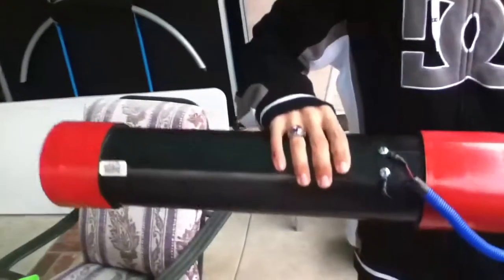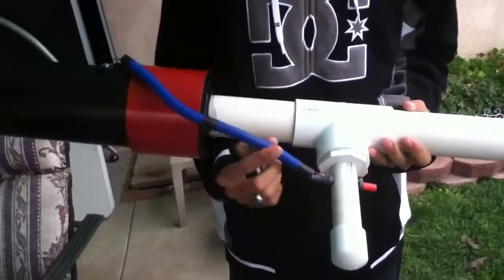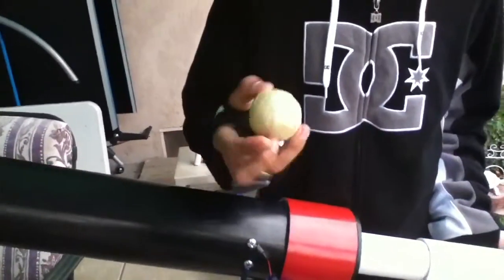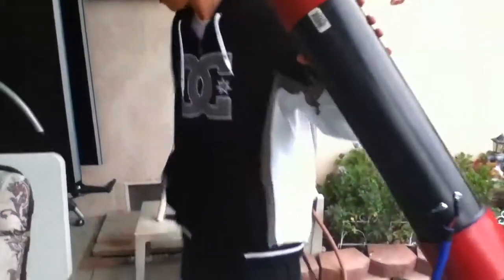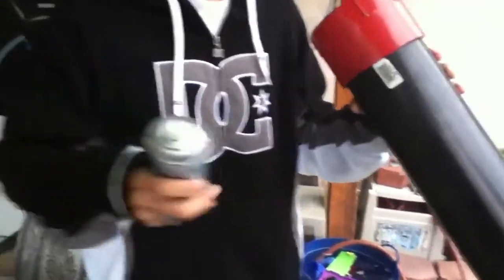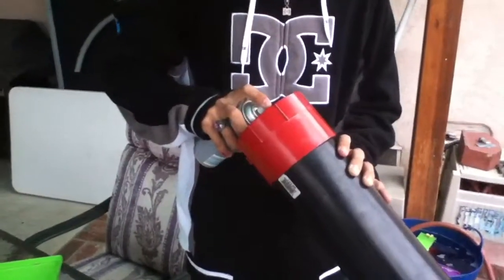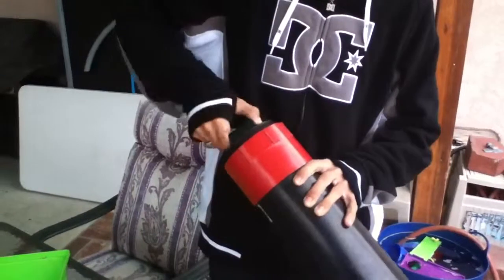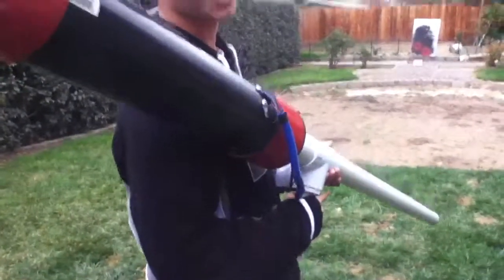Potato gun shoots golf ball 600+ FPS Spud Cannon